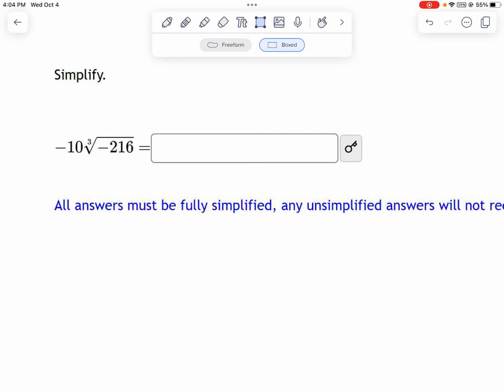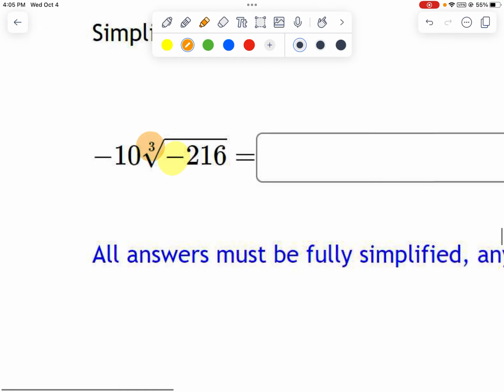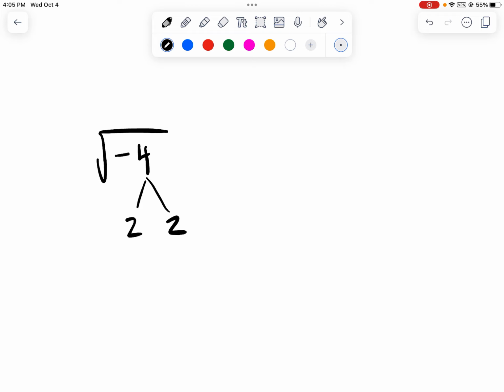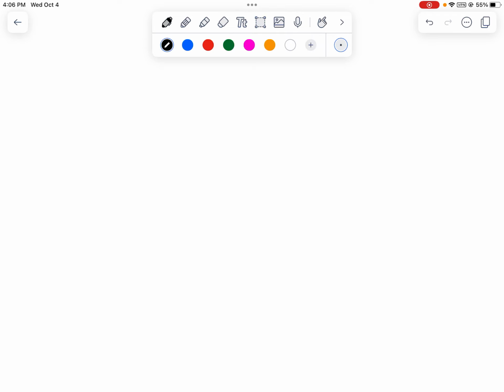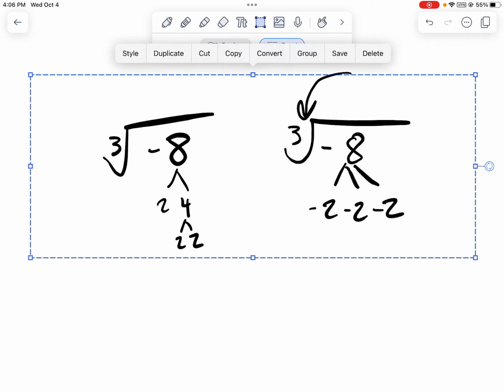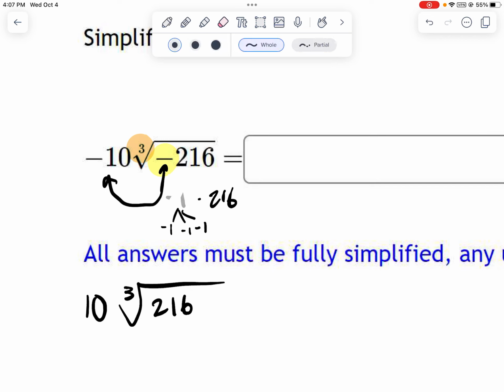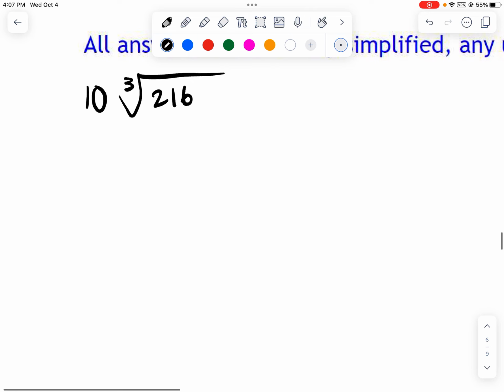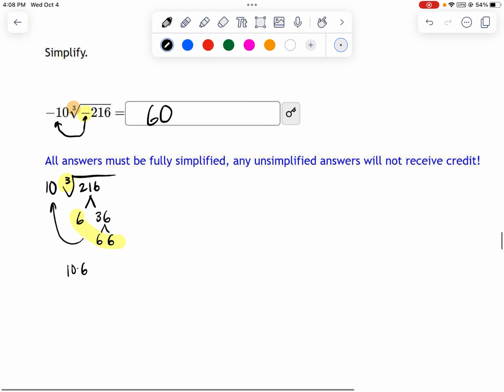SM2 Simplifying Cube Roots with Negatives Inside the Radical